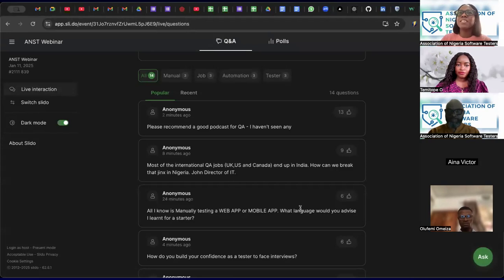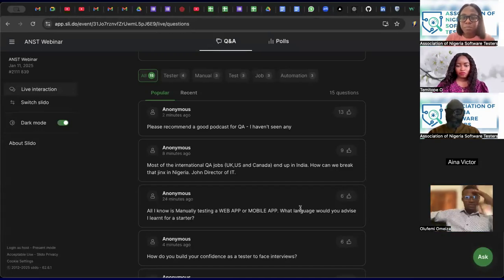ANST Webinar: Building a Roadmap to Career Success in Software Testing